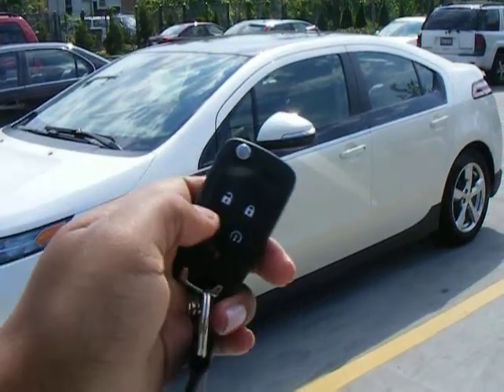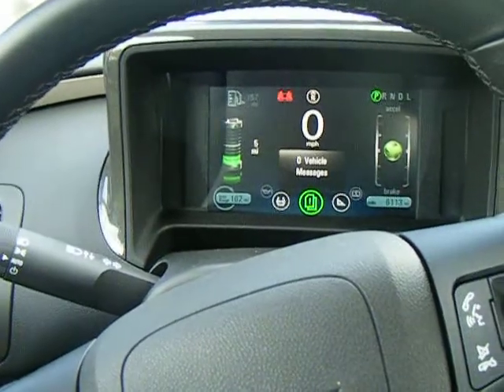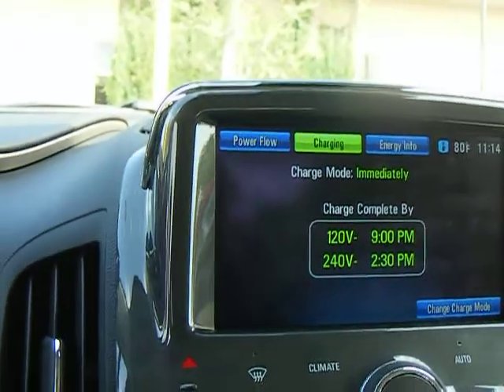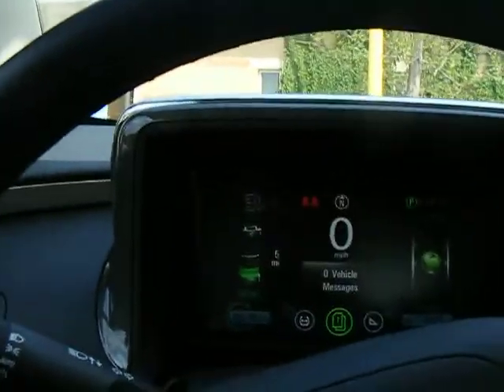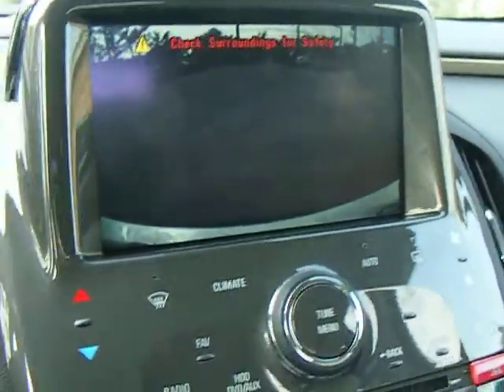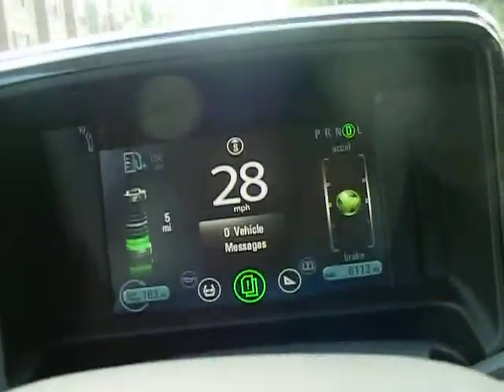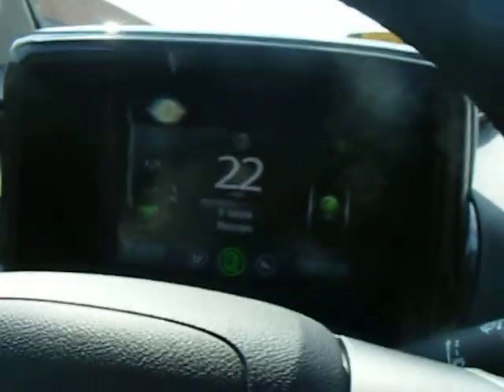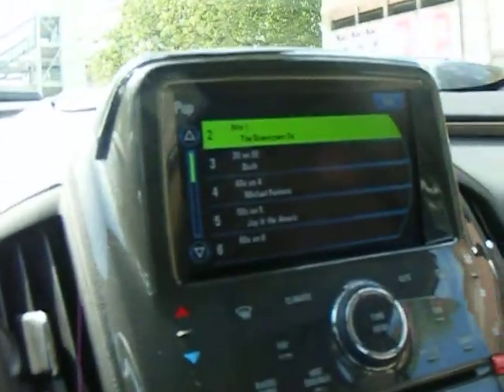Houseful Of Nicholes drives a Chevy Volt!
A review of a Klout Perk that I received during the month of September. Chevy Volt